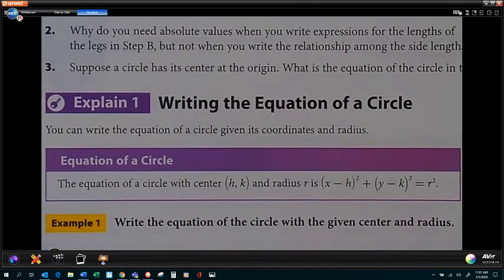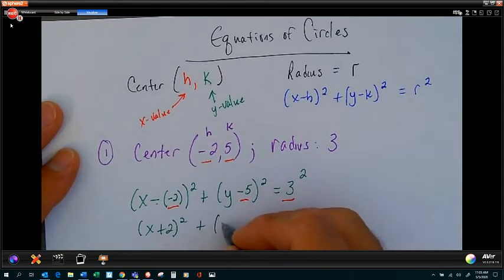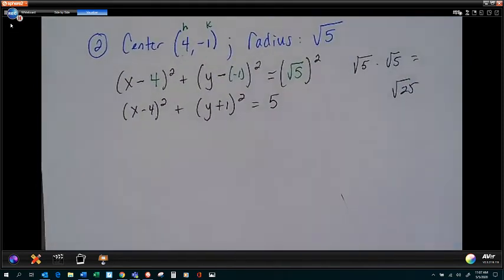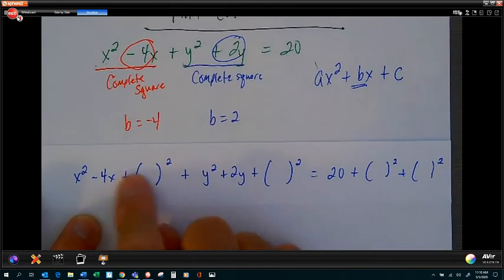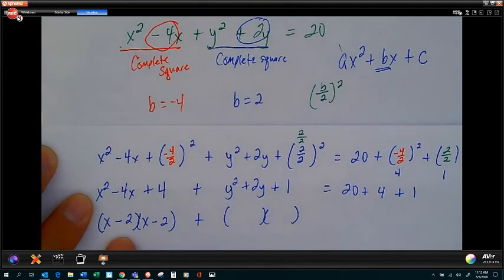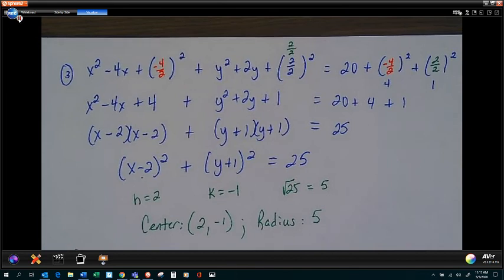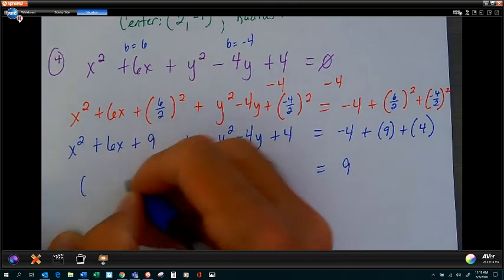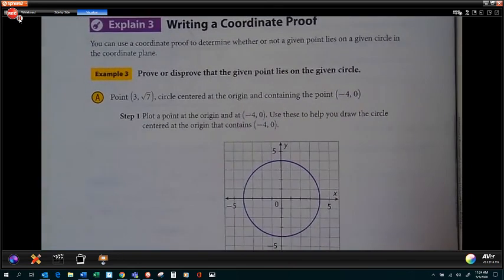Geo Lesson 17.1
Equation of a Circle (Introduction)